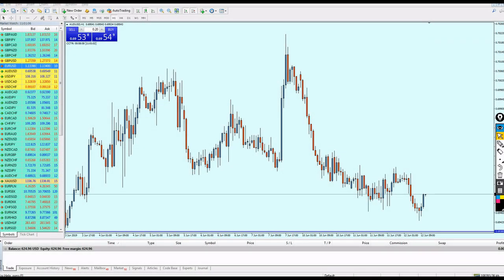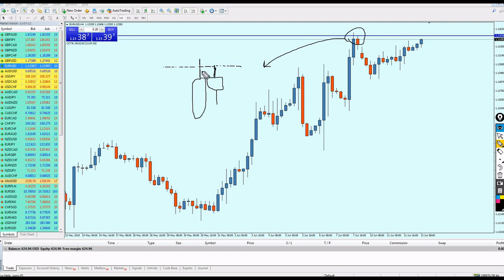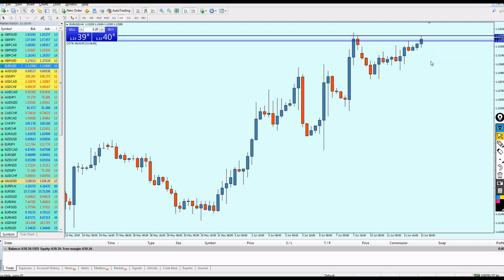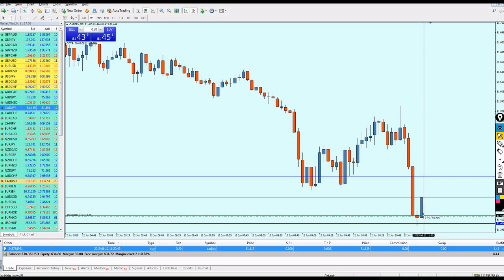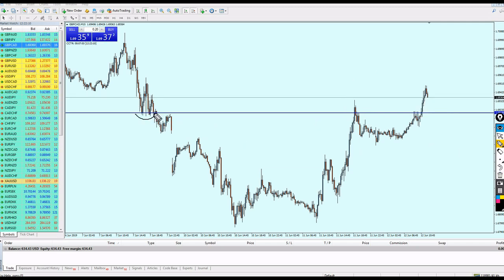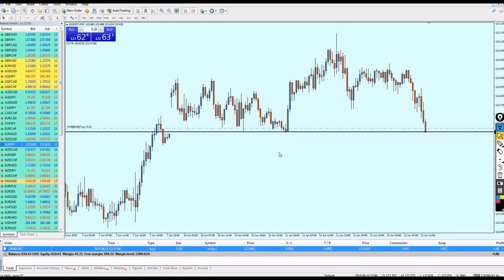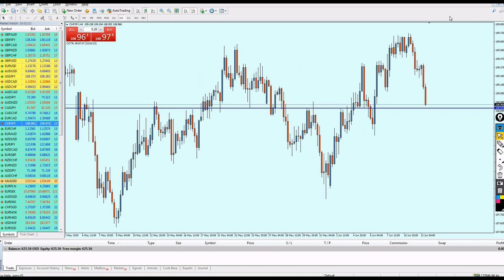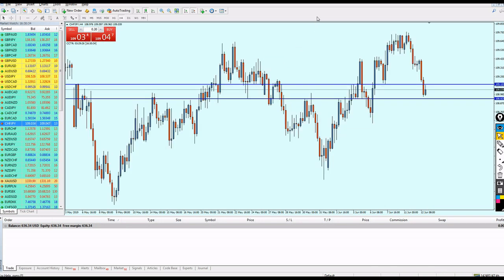Let's do some Live trading!!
ICmarkets - Best broker for Scalping - Click here to open account now